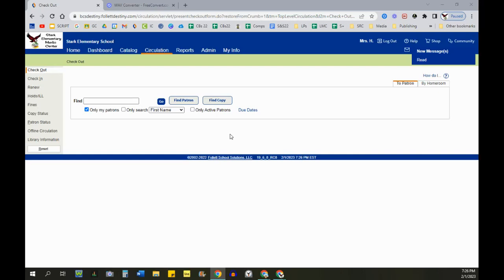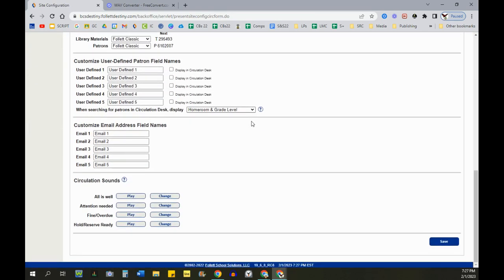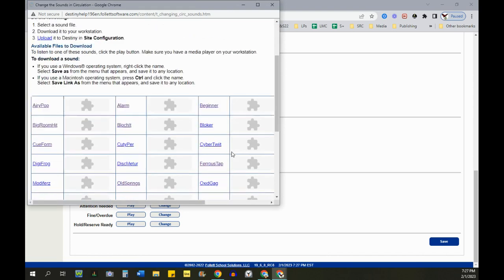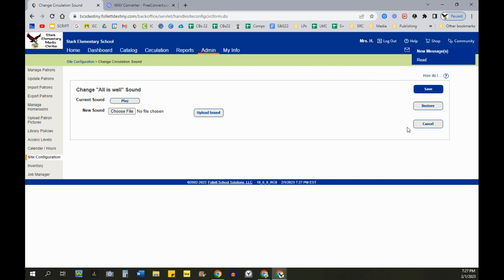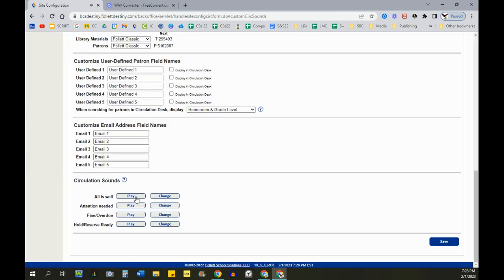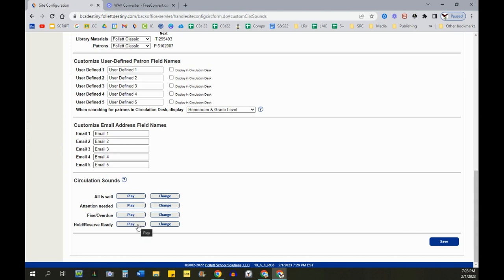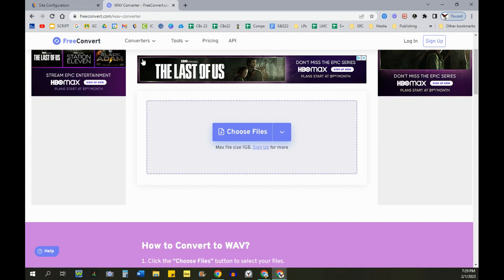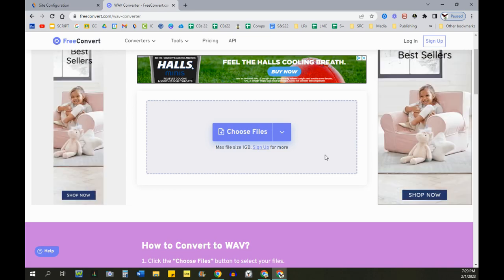Follett Destiny - Change Circulation Alert Sounds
Learn how to update your alert sounds in Follett Destiny Library Manger.